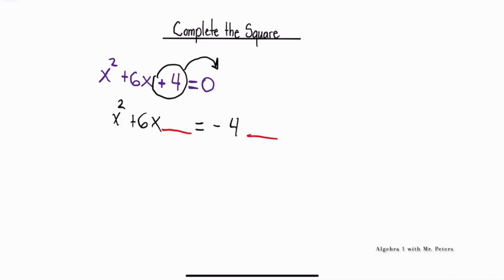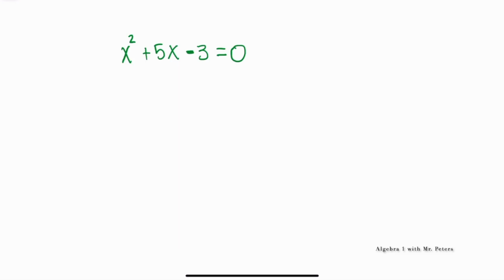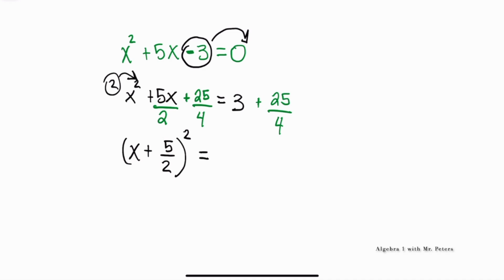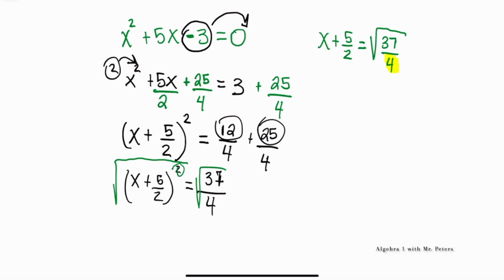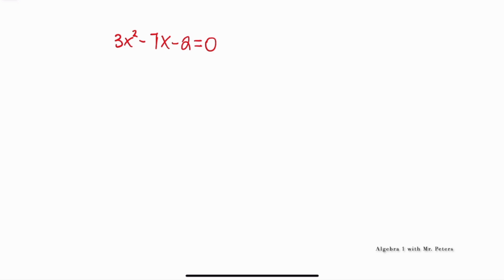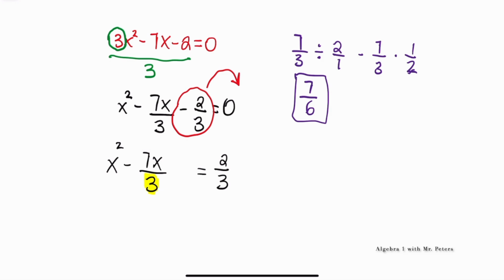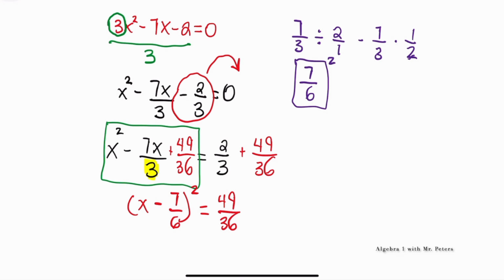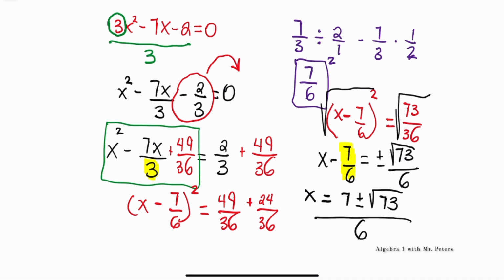Don't Complete the Square until you see this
In this video, Completing the Square: Fractions & Lead Coefficients Explained! we break down the process of completing the square with a focus on fractions and lead coefficients. Whether you're a beginner or looking to sharpen your skills, this video has something for everyone!

In this video, we’ll tackle 3 key questions:
- What is the basic concept of completing the square?
- How do you complete the square when fractions are involved?
- What steps do you take to complete the square with a lead coefficient?